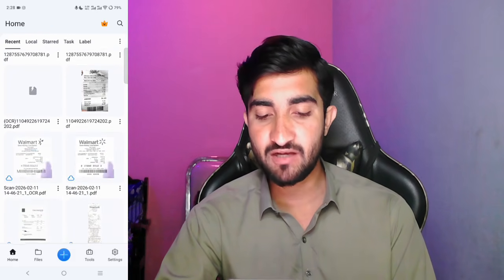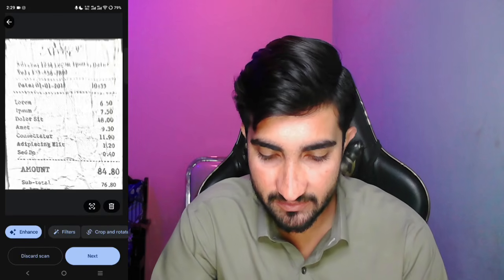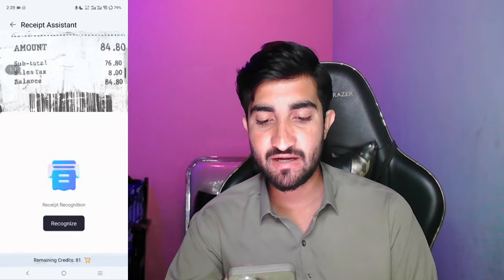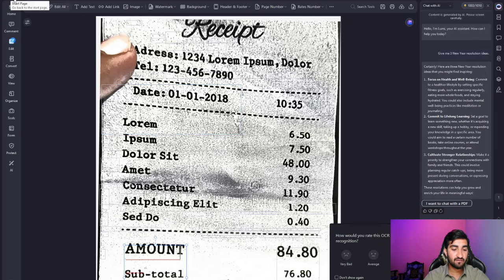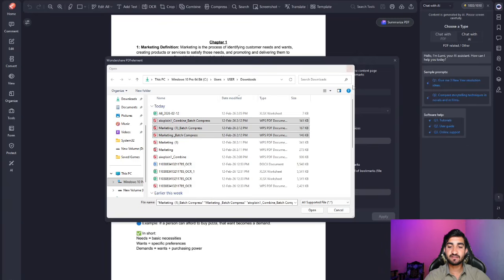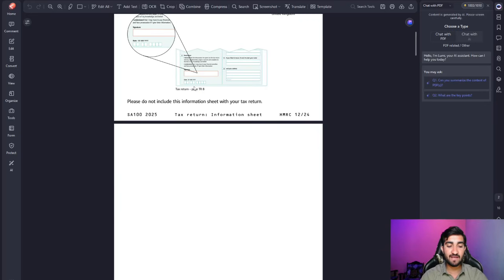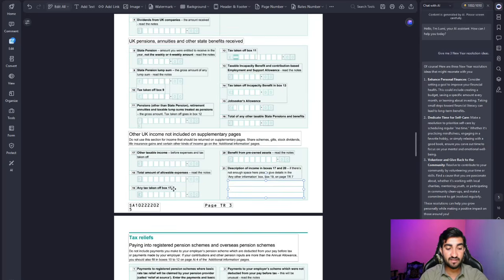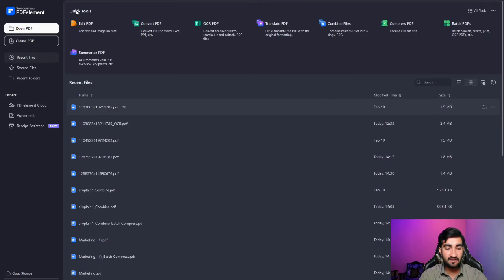AI + PDFs: The Future of Document Management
In this video, we show how AI and PDF tools can help you organise tax documents properly — from scattered receipts to a complete SA100-ready file. Learn a simple, step-by-step workflow to scan, sort, verify, and manage your tax paperwork efficiently using smart PDF features.

THE PROFIT OR RISK WILL BE OF YOURS ⚠️👈